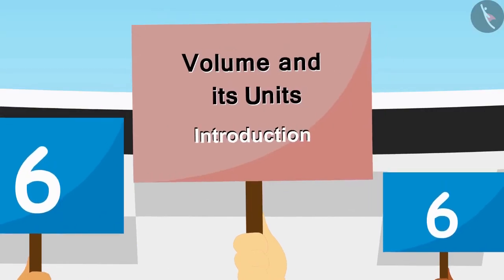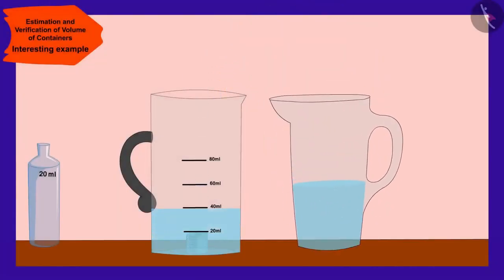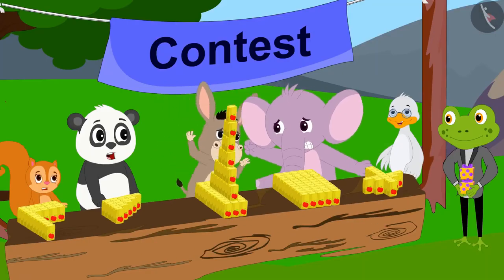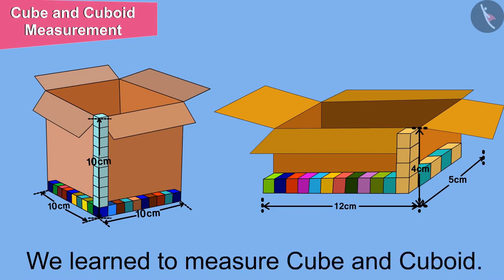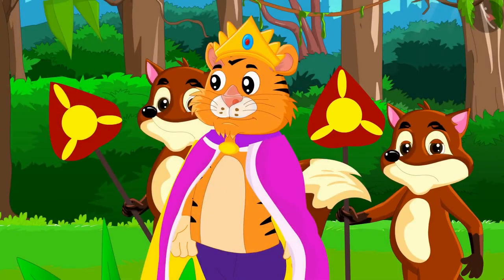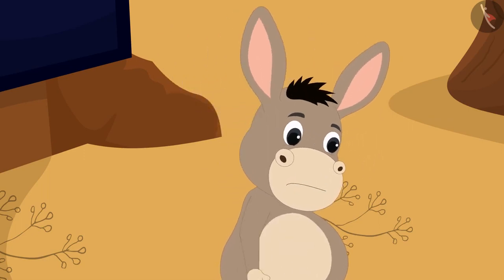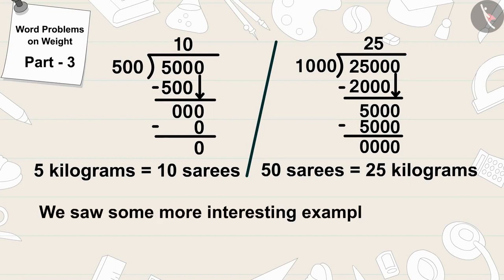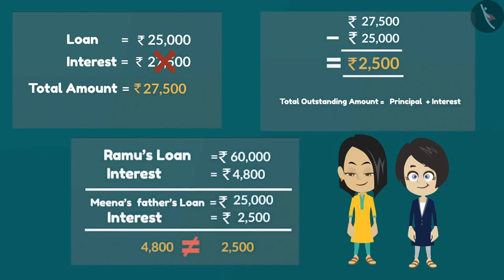Class 5 Maths Chapter 14 'How Big How Heavy ' full cbse ncert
0:00 Volume and its units
4:20 Estimation and Verification of Volume of Containers
14:01 Volume of Solid Shapes
28:08 Cube and Cuboid Measurement
46:15 Weight and its units
58:24 Word Problems on Weight
1:11:20 Usage of Money